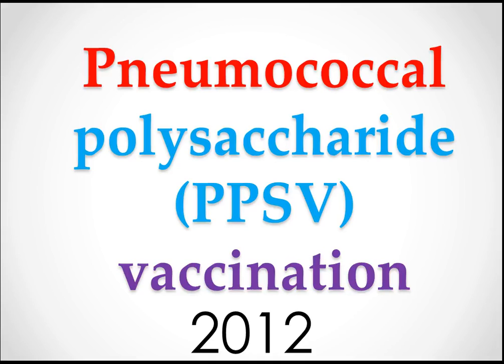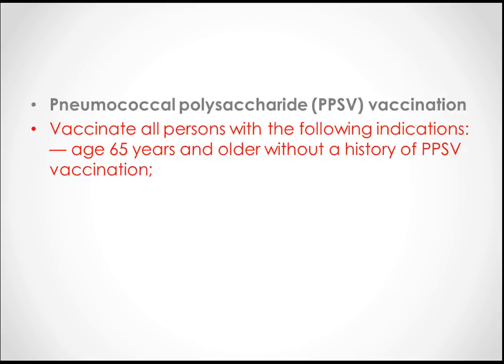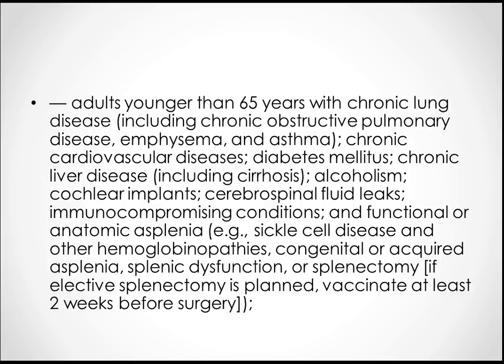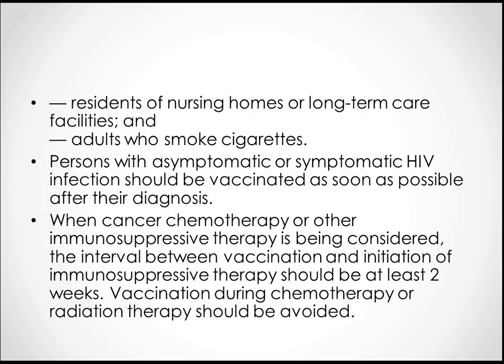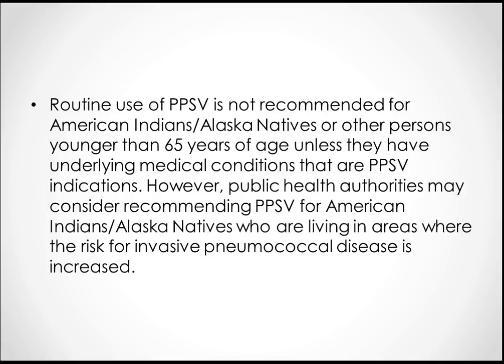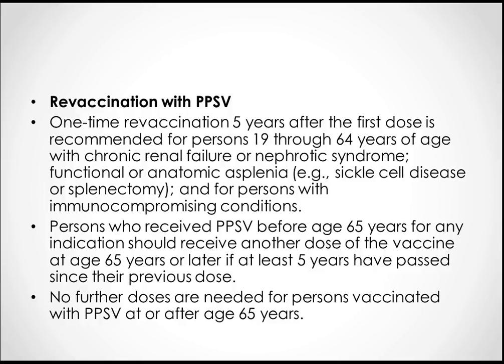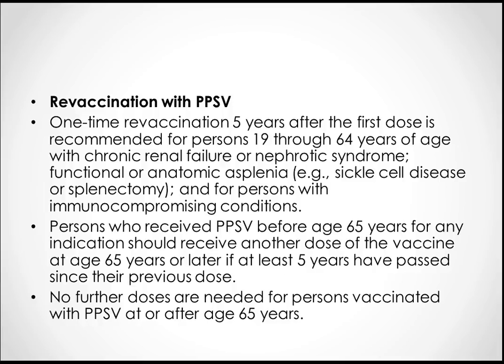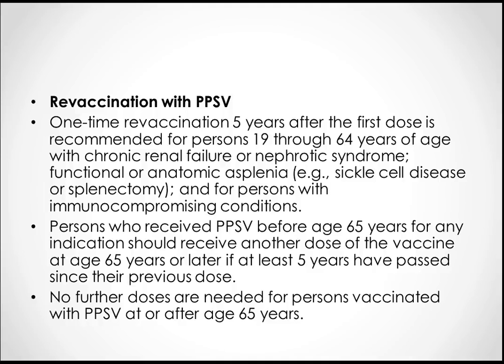USMLE: What you need to know about Pneumococcal vaccination 2012 by UsmleTeam